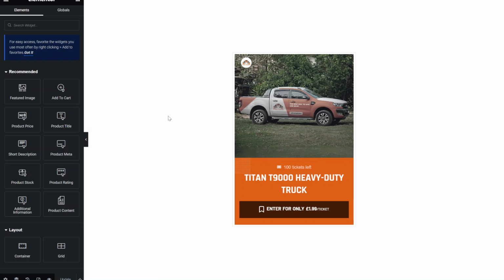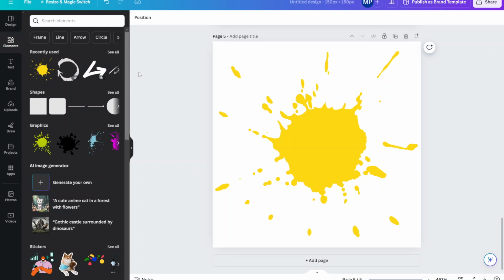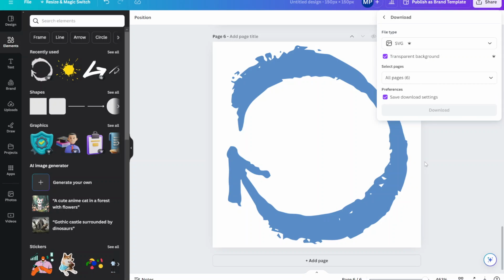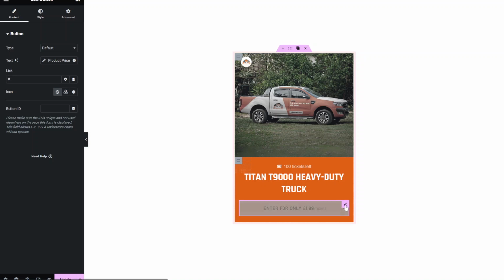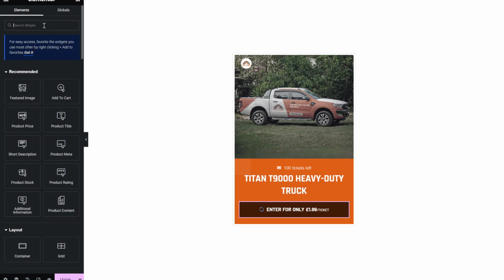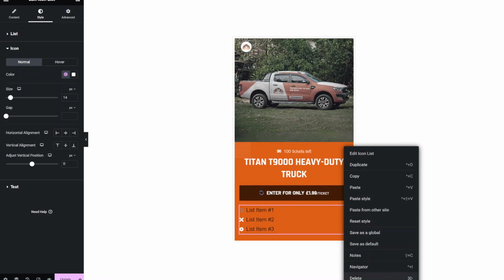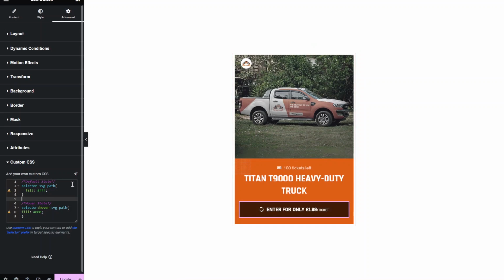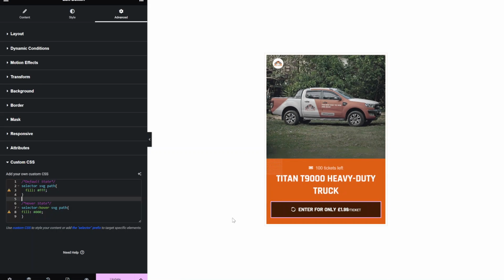How to Make Canva SVG Work in Elementor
In this video, I’ll show you how to make Canva's SVG files work in Elementor, solving compatibility issues that can arise when importing SVGs directly from Canva into your Elementor projects. Follow this step-by-step guide to ensure your SVG graphics display perfectly, allowing you to enhance your web design with ease.

Code:
/*Default State*/
selector svg path{
  fill: #000;

/*Hover State*/
selector:hover svg path{
fill: fff;

🔗 Need Help with Custom Website Development? Check out our white-label web design agency at rightpadding.com. We specialize in Elementor, WooCommerce, and custom website solutions!